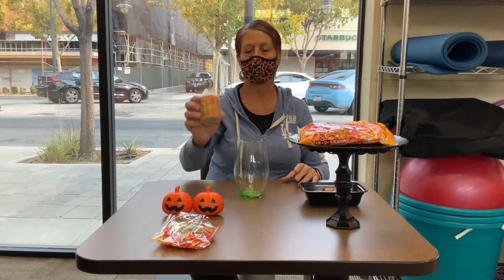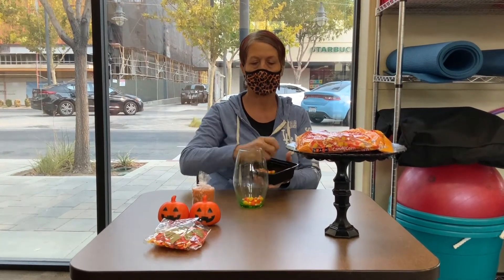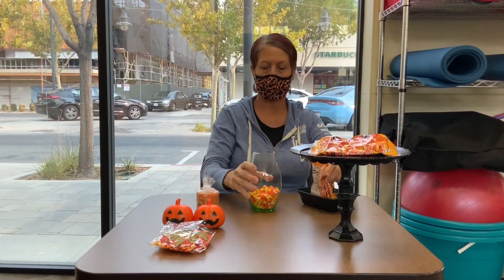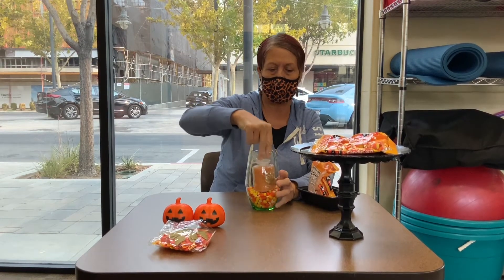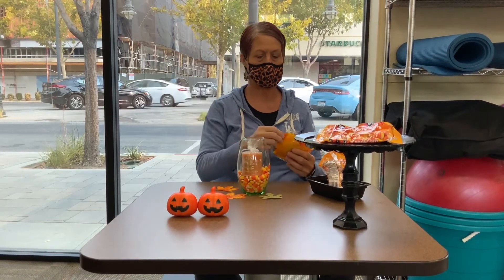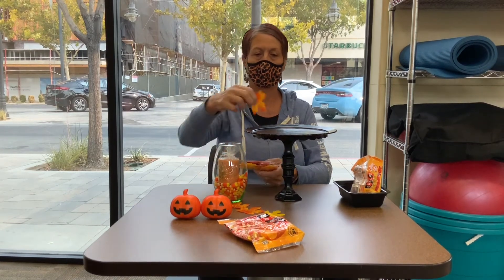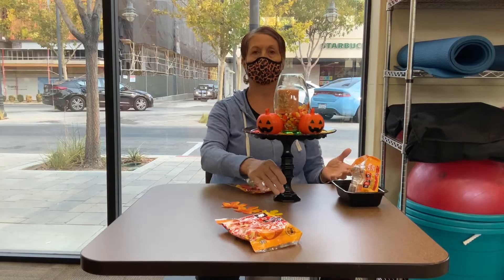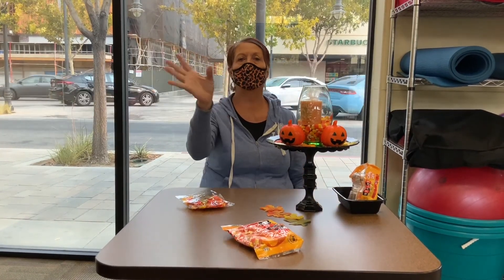415 Lancaster Halloween Candle Holder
Another Halloween decoration idea from Lancaster SVS. Who else out there is a fan of Dollar Tree?